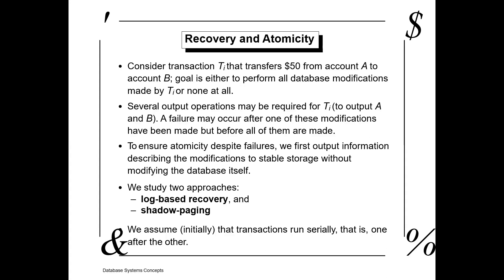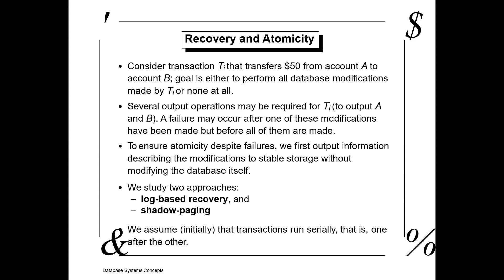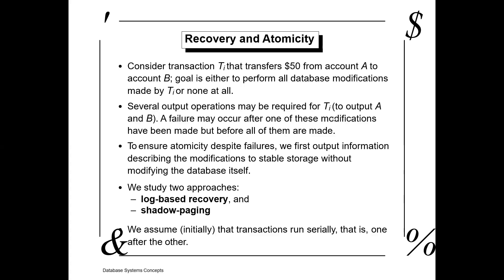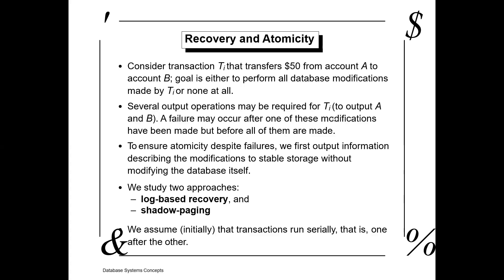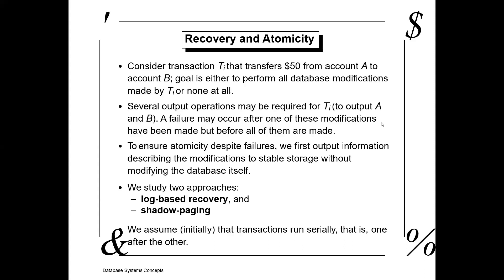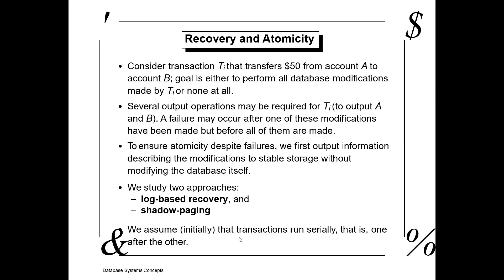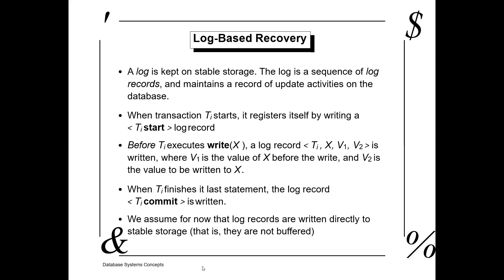Recovery and Atomicity - Introduction to log based Recovery in DBMS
What is Recovery? What is Log based Recovery? it is covered in this video and explained in simple manner.